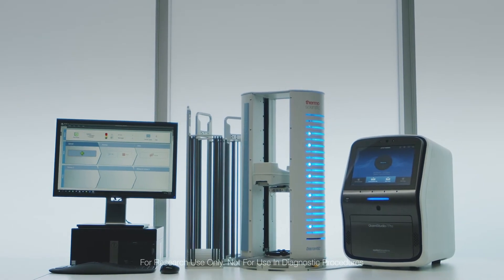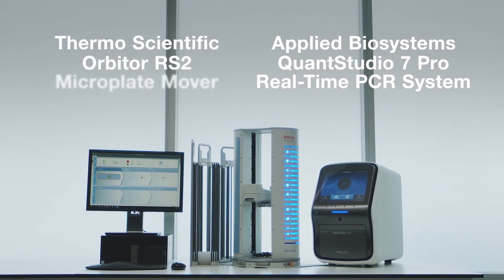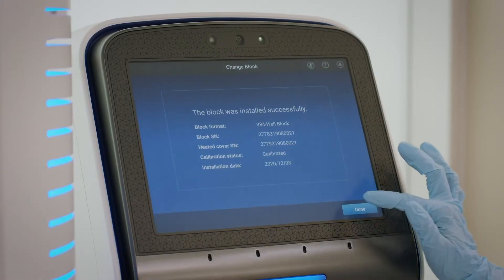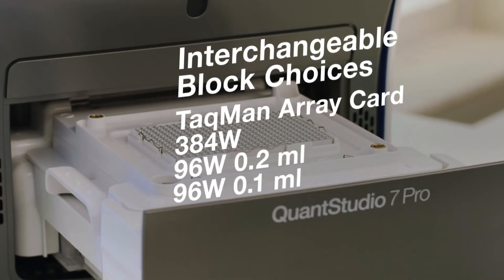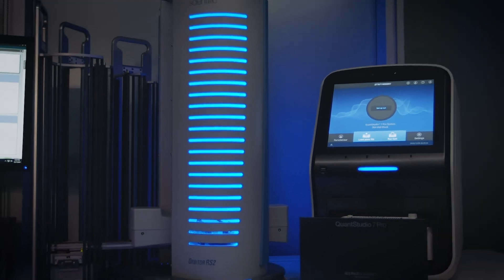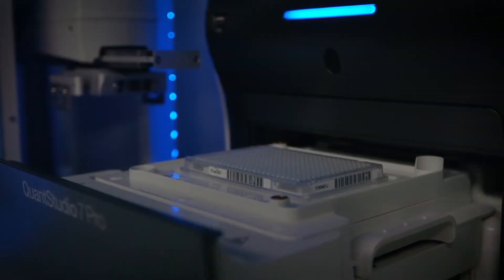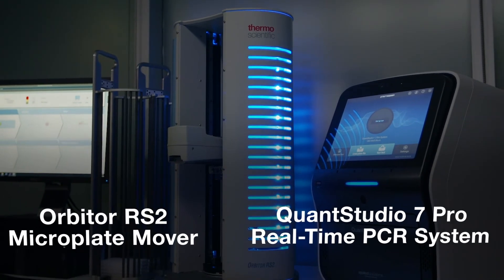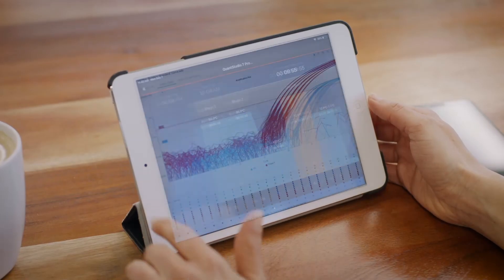How to Automate Your Quantitative Real Time PCR (RT-PCR - qPCR) Workflow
Automate your qPCR workflow to work the way you want with the QuantStudio 7 Pro RT-PCR System and the Thermo Scientific Orbitor RS2 Microplate Mover